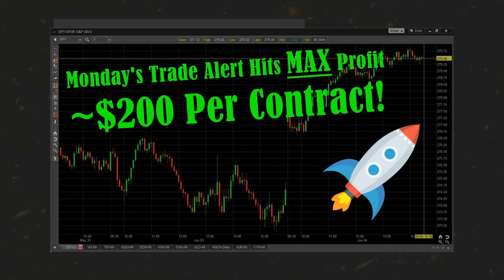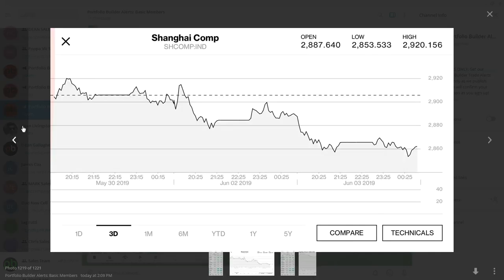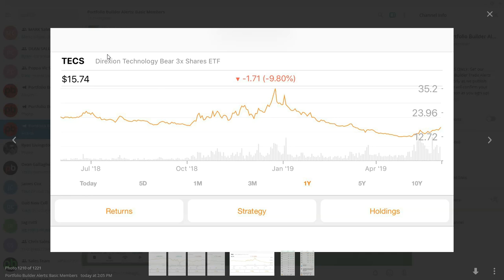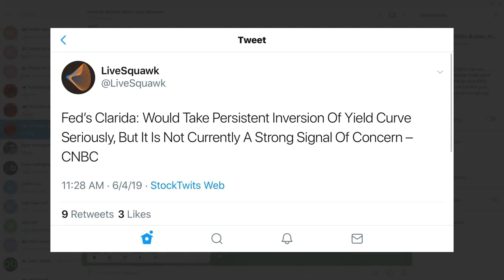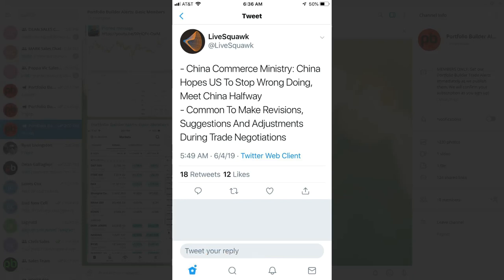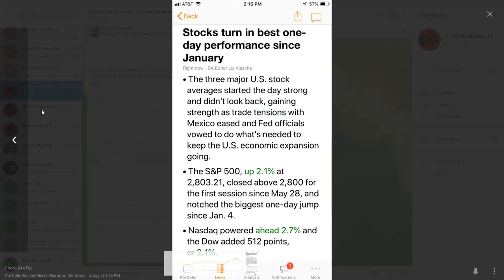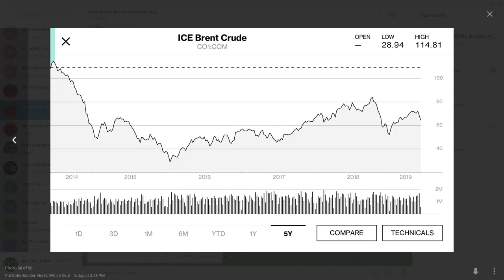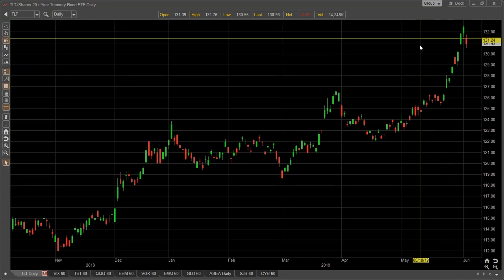Video Alert: Review of Portfolio & Why SPY ETF is Rocketing Higher.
Get our trade alerts delivered directly to your inbox and phone at NOON ET Every Mon-Wed-Fri.